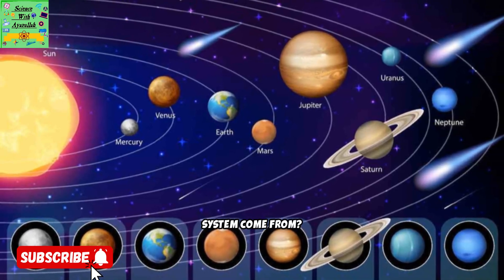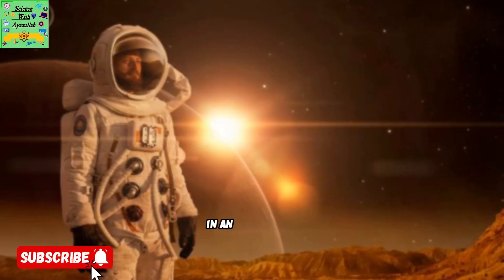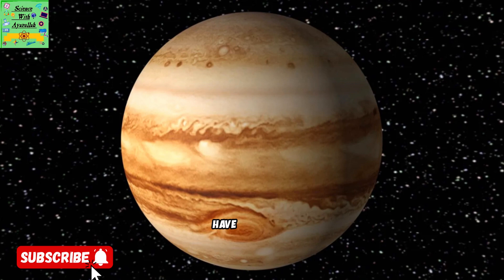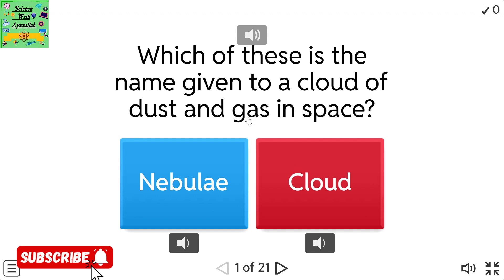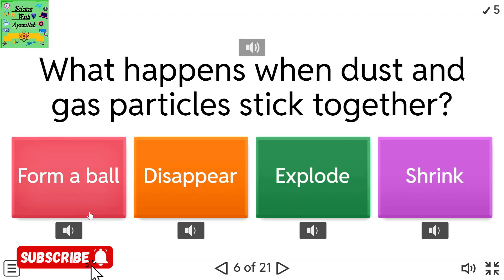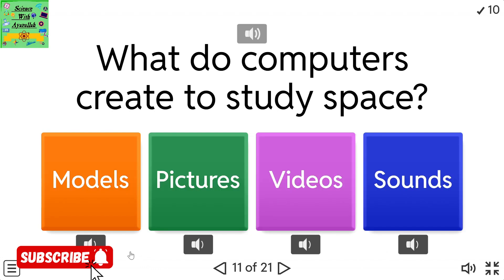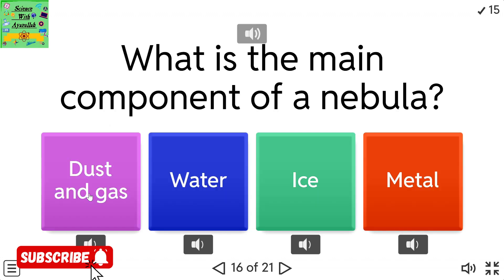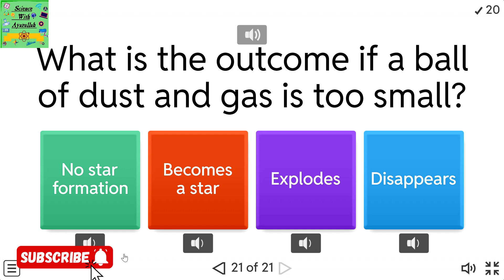Cambridge Lowersecondary science grade 7| unit :3.2|Formation of Solar System|Learners book |Stage 7